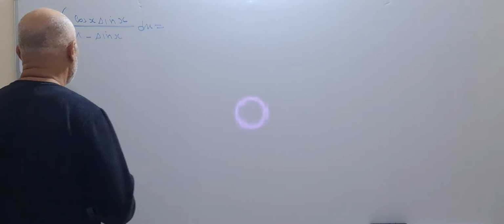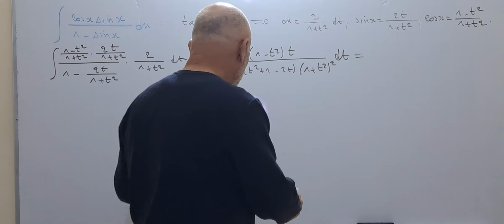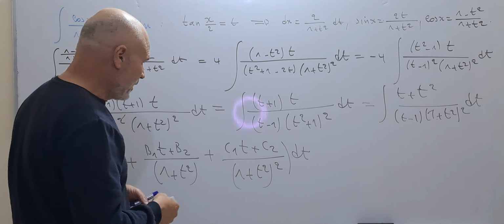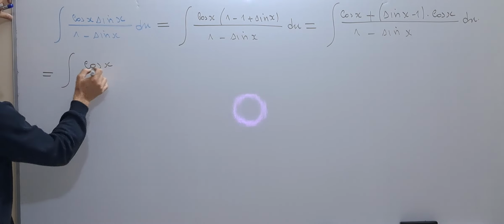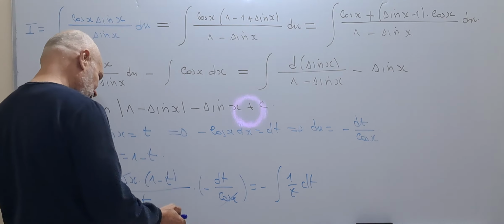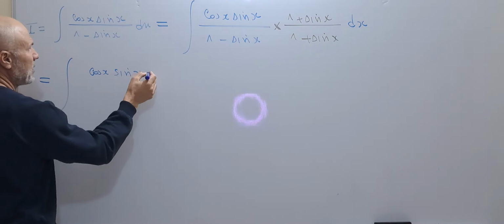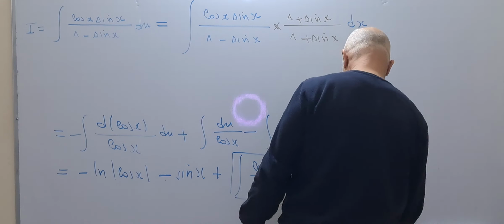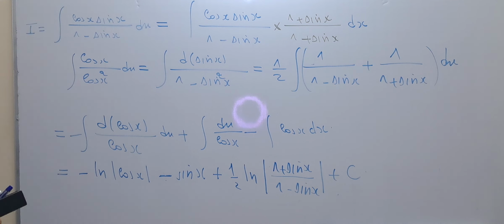Many ways to integrate: Confidently with huge calculations or trying differently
Different ways to integrate. Universal change of variable with huge calculation or smart change of variable and cute way.